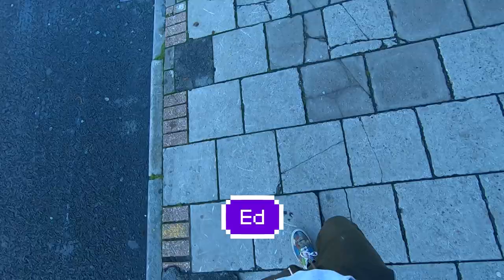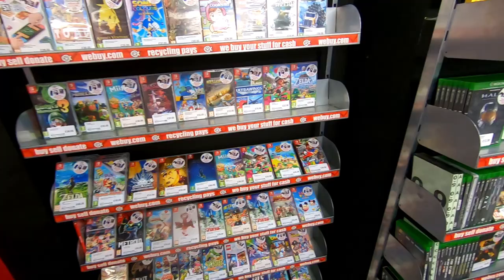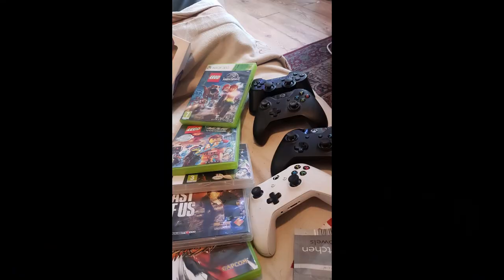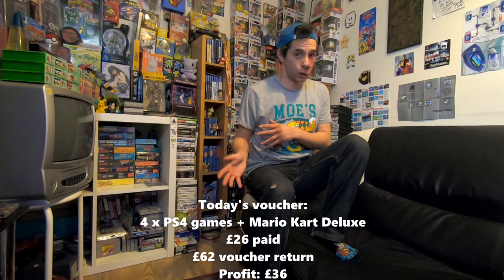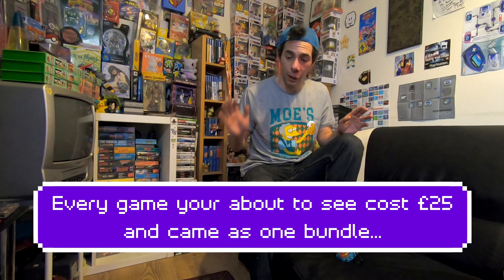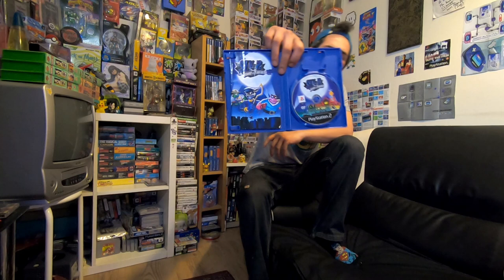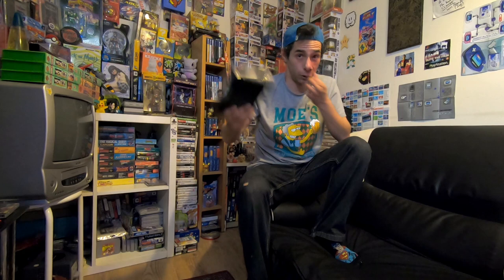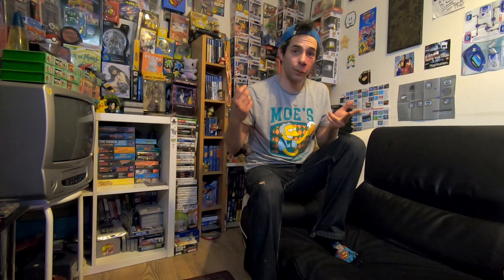Trading in Car Boot Finds @ CeX - Did They Make Good Profit?! + MASSIVE RETRO PICK UP!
In another CeX trade in video, Ed visits a CeX with a few recent boot fair finds in the hope of scoring a big profit! Also time for a quick stop in the local charity shop...

Pick ups follow, with a massive joblot thrown in to make this one of the scores of the year!

CREDITS:
GoPro: Ed
Edit: Ed